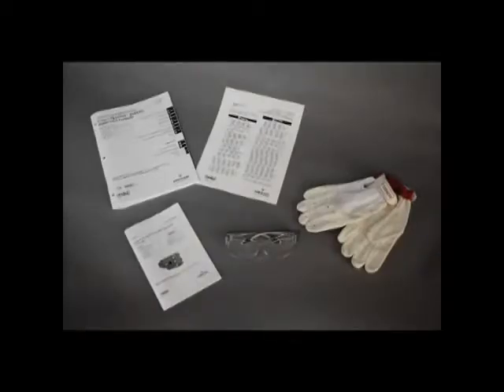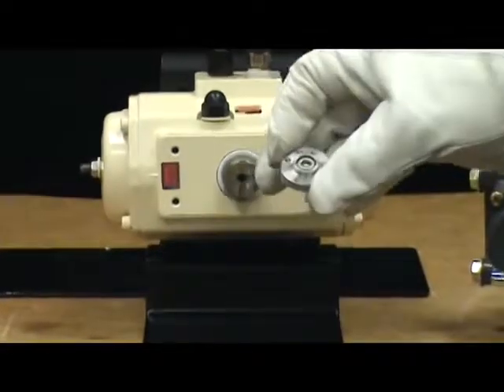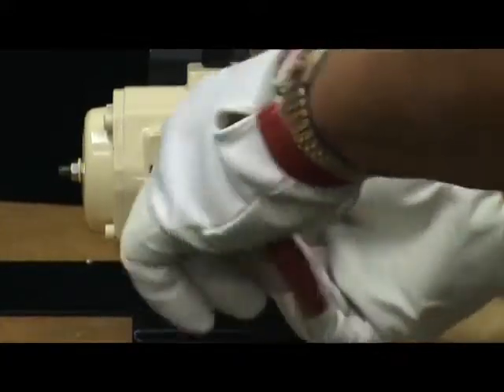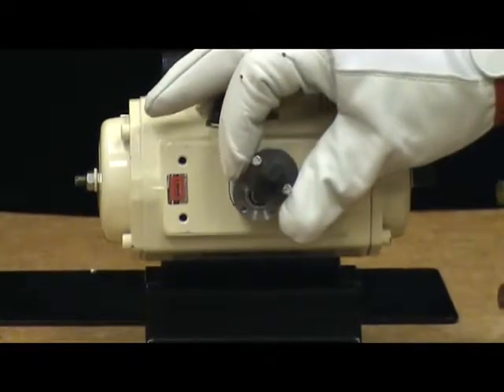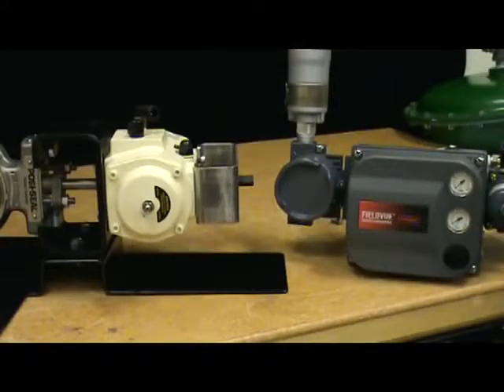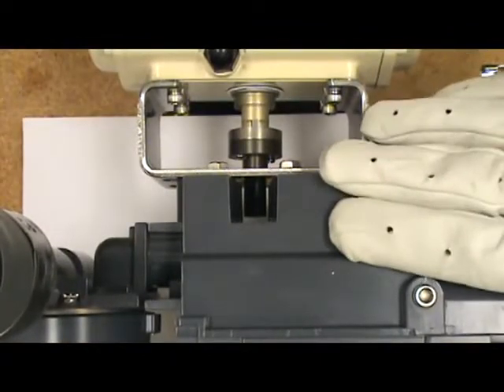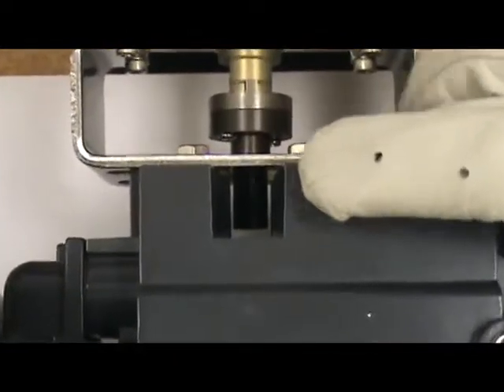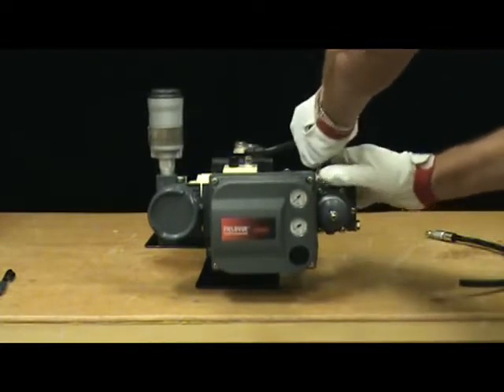Mount a FIELDVUE DVC6200 Digital Valve Controller to a Quarter Turn Valve